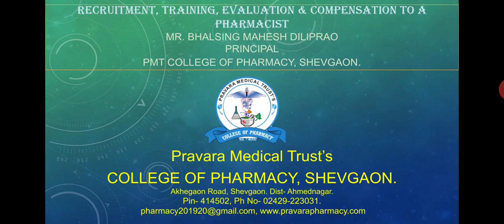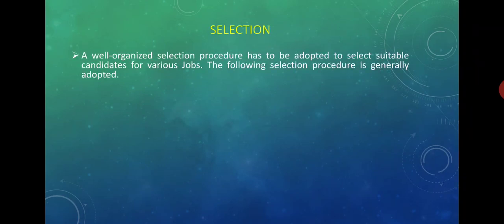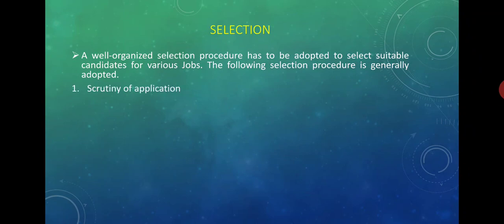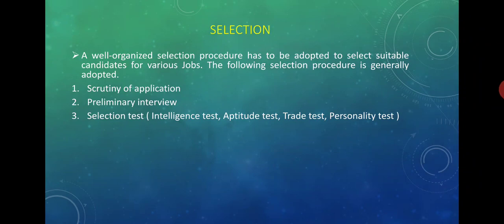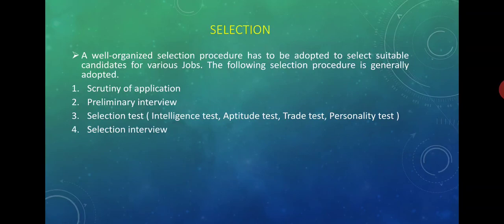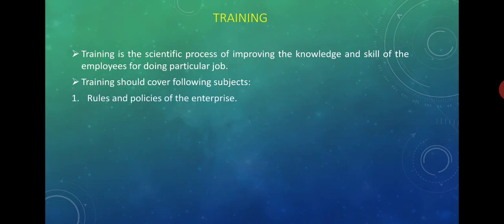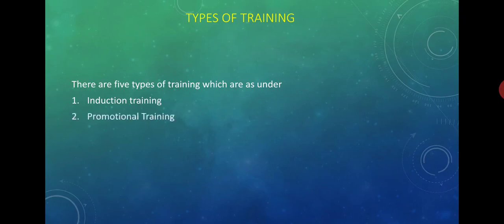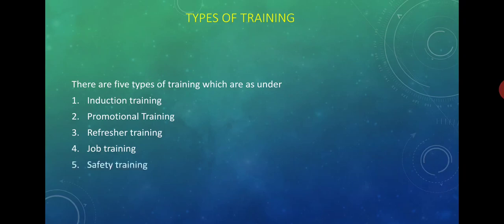DSBM | Recruitment, Training, Evaluation & Compensation to a Pharmacist | Part II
This video contains lecture on topic selection process, taraining & types of training of subject drug store & business management for second year diploma in pharmacy students.